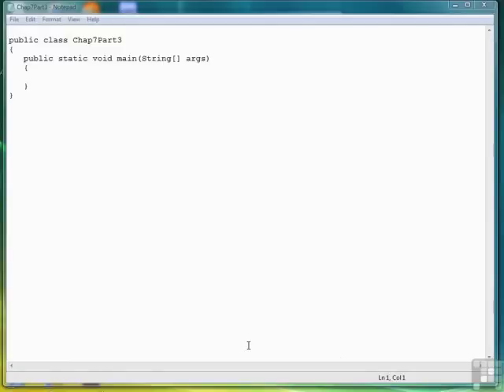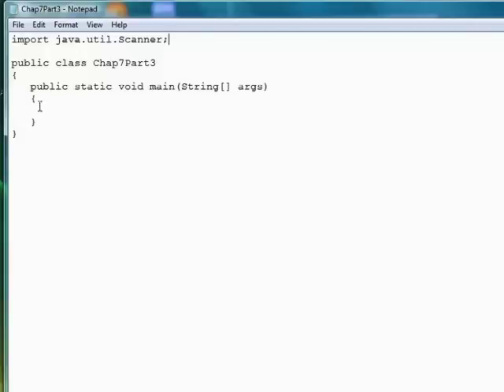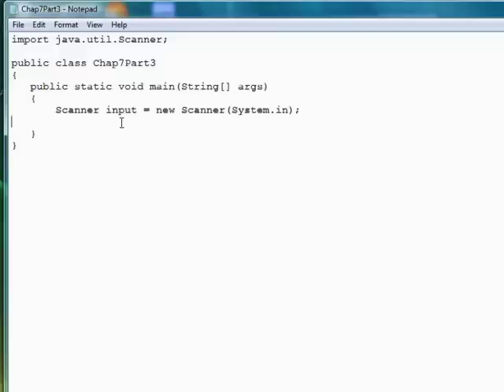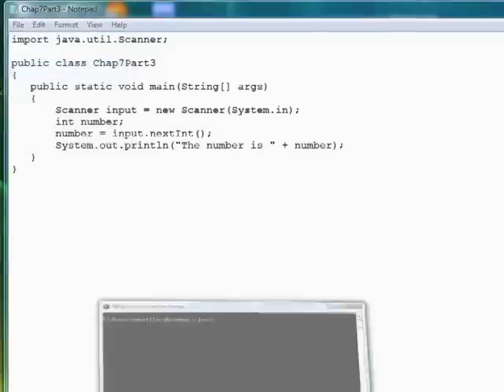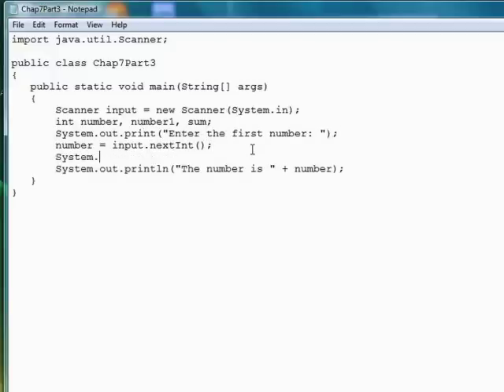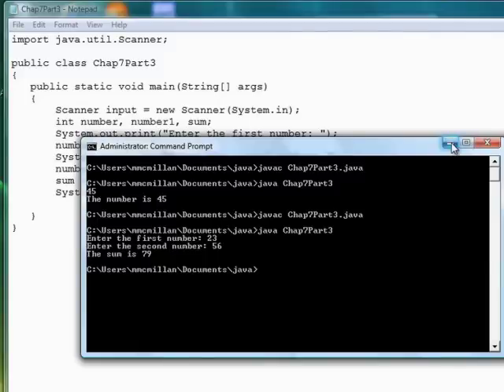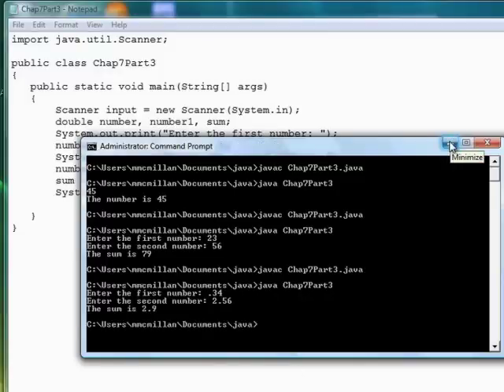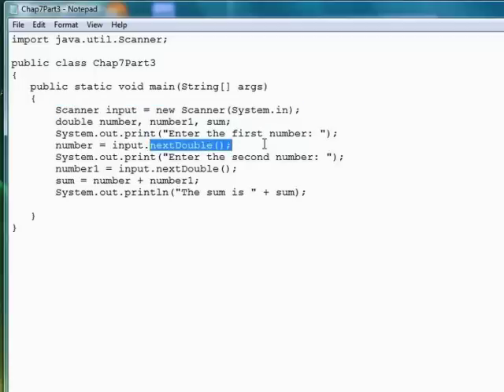Java Programming - Scanner To Input Numbers Tutorial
Want all of our free Java videos?

In this video based course expert author Mike McMillian shows you the techniques to take your Java Programming skills to the next level. This tutorial video covers Scanner To Input Numbers. This lesson is just a short extract from the full 10 hour course.